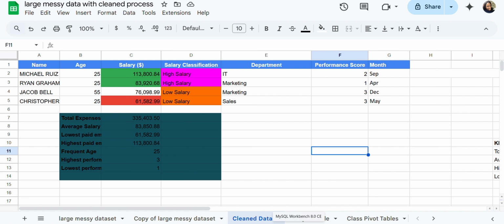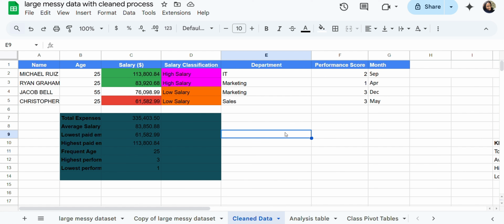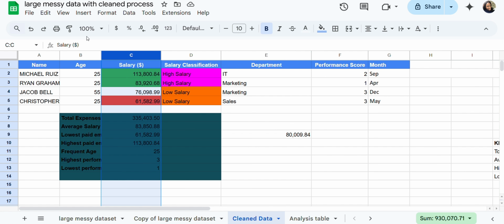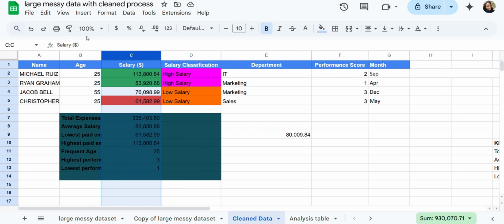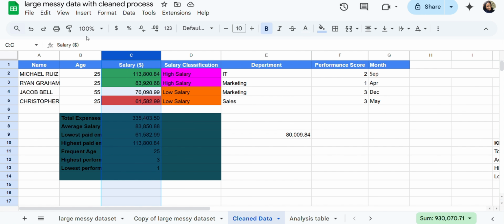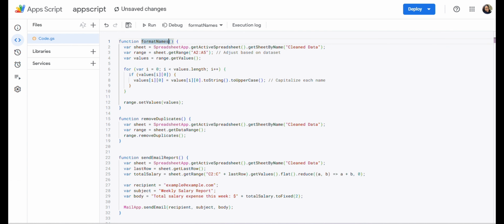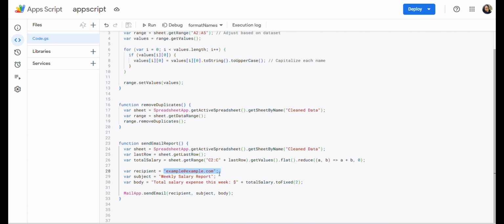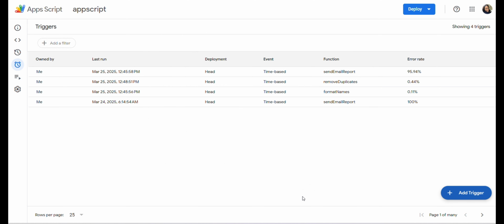Google Apps Script Tutorial – Automate Your Spreadsheets faster.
Learn how to automate tasks in Google Sheets using Apps Script

Write simple scripts to eliminate repetitive work for your data analysis projects

Automate data entry, reporting, and calculations
Beginner-friendly, with real-world examples